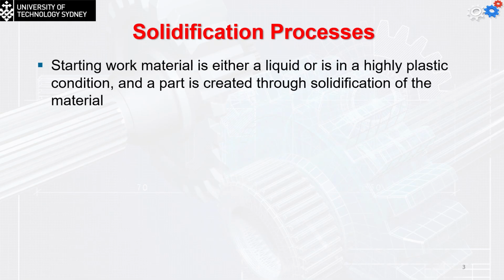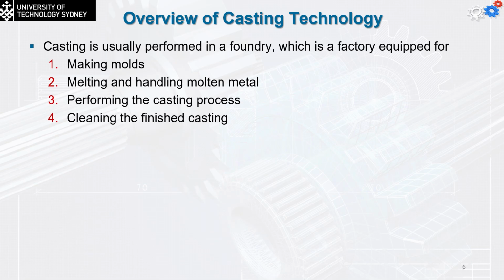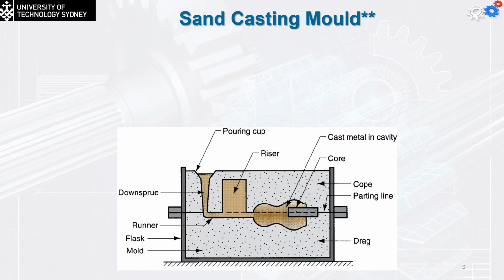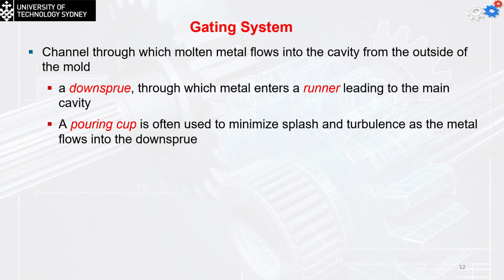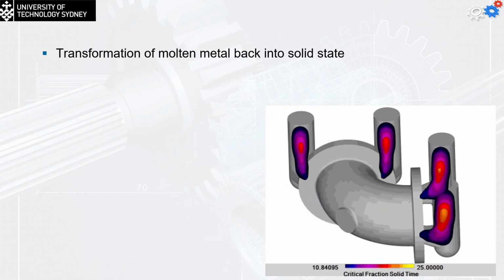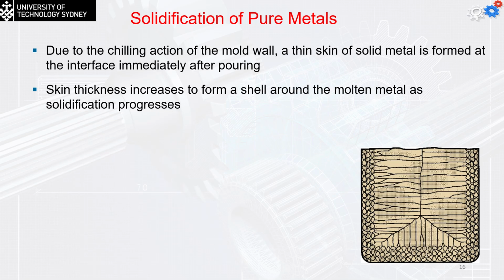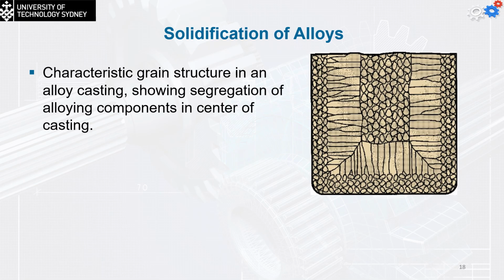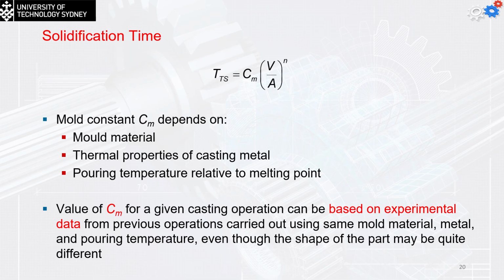Week 3 Audio notes Part 1